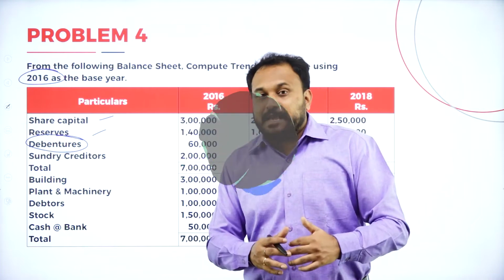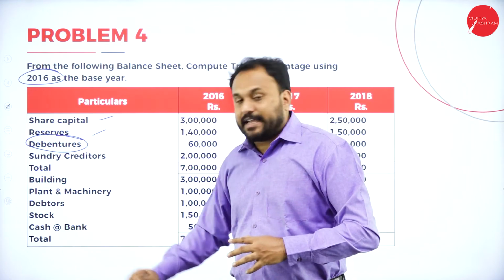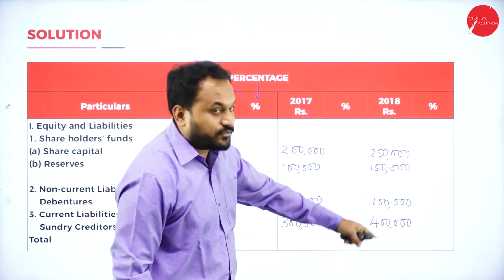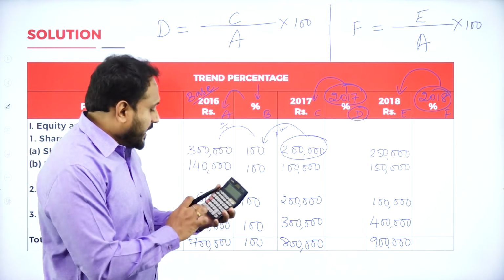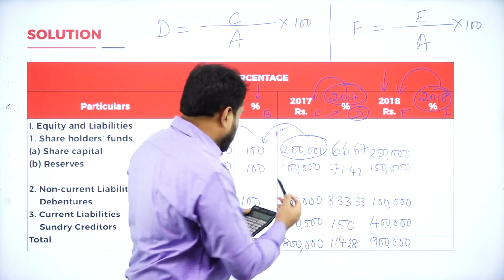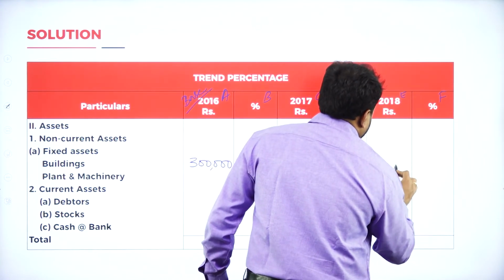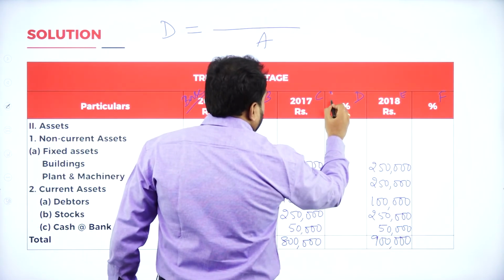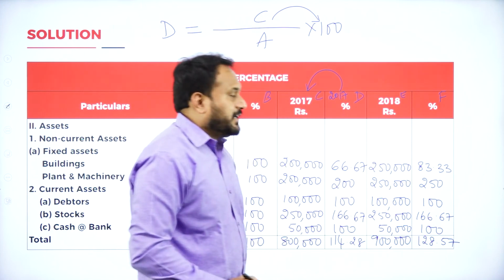DAY 32 | MANAGEMENT ACCOUNTING | IV SEM | B.B.A | ANALYSIS OF FINANCIAL STATEMENT | L5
Course : B.COM
Semester : VI SEM
Subject : MANAGEMENT ACCOUNTING
Chapter Name : ANALYSIS OF FINANCIAL STATEMENT
Lecture : 5